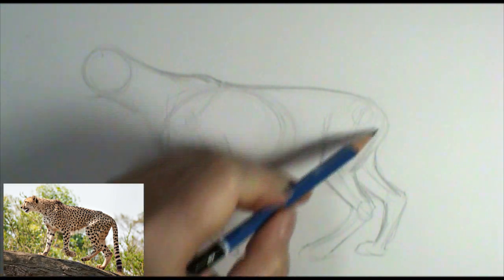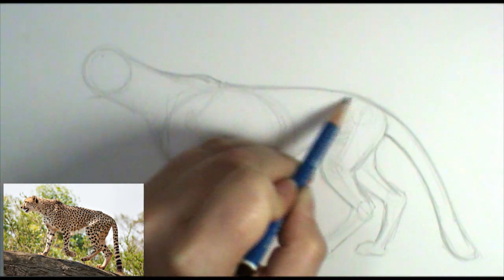How to draw a Cheetah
This video to will you through a detailed step by step tutorial on how to draw a Cheetah.  I find Cheetah a little challenging, so see how I work through it.

 httpcreativecommons.orglicensesby3.0

Etsy  shop